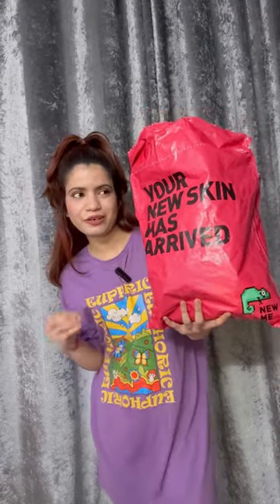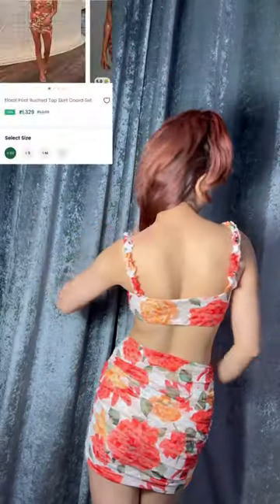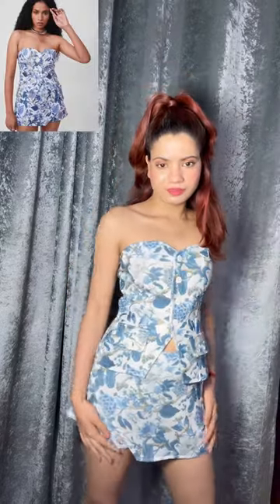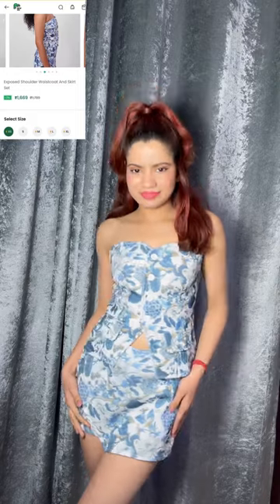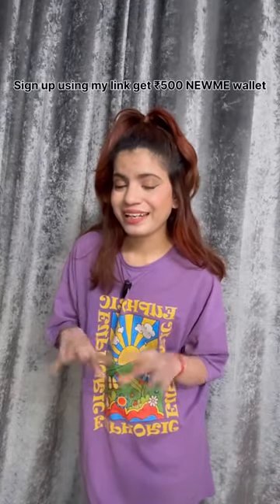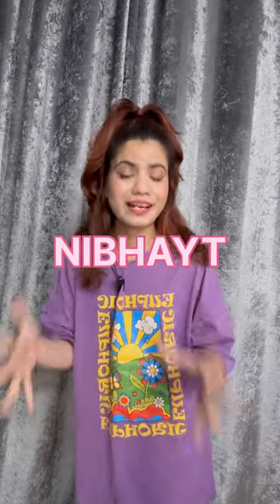New Co-ods set haul nibhashorts newmehaul whatibought grwm haul co-ordsset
BOW TIE CO-ORD SET - 531265

BLUE WAIST COAT AND SKIRT SET  PRODUCT ID  - 595661
FLORAL PRINT CO-ORDER SET - 644415